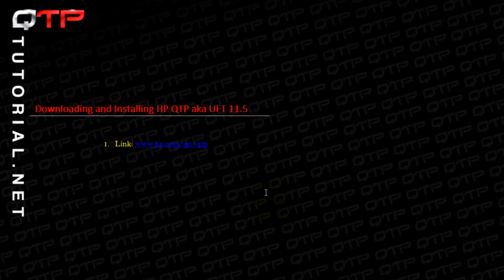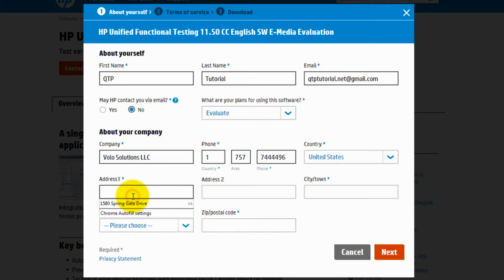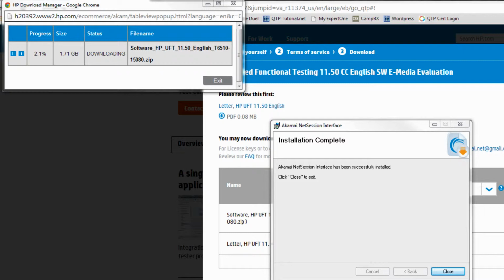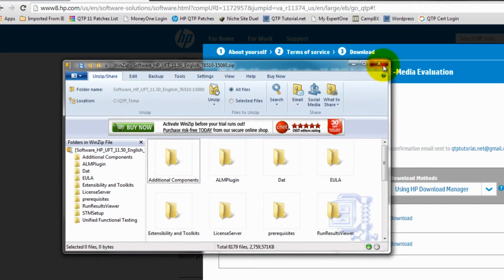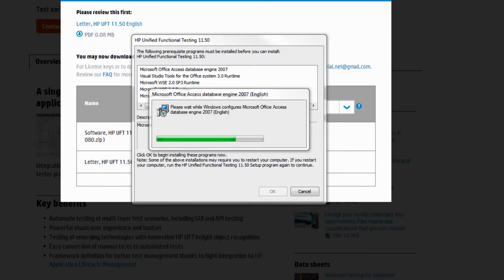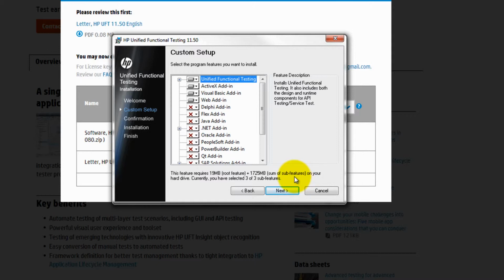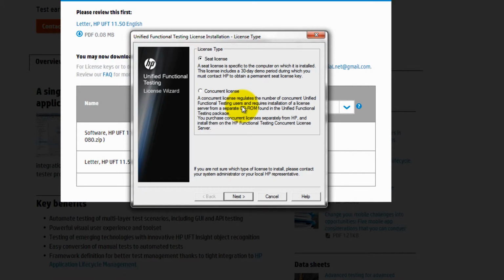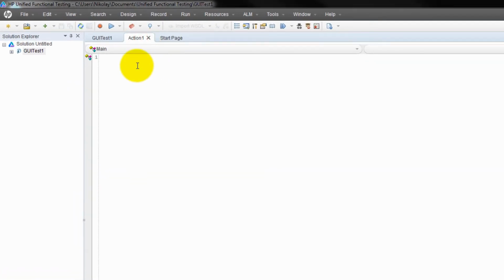QTP tutorial beginner-Installing UFT11.5 in less than 10min (Advanced Frameworks, VBscript)